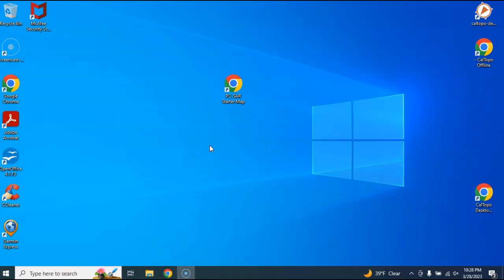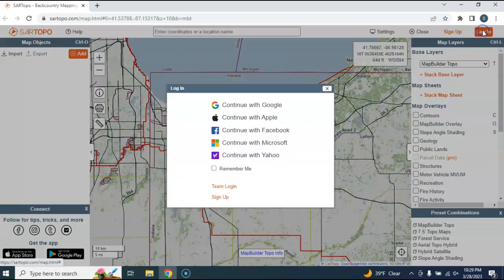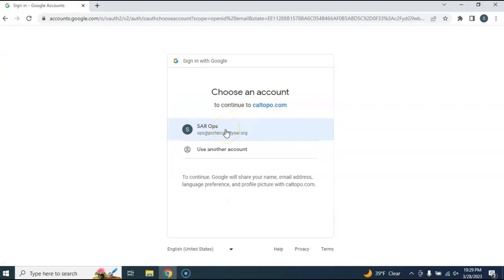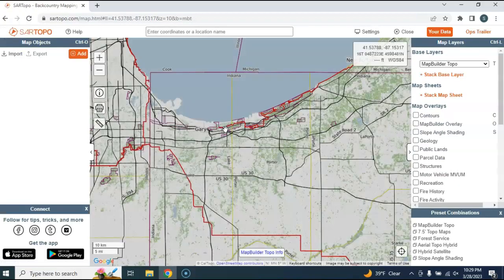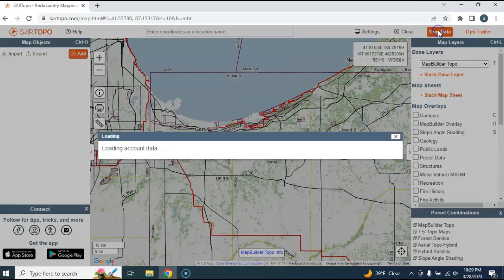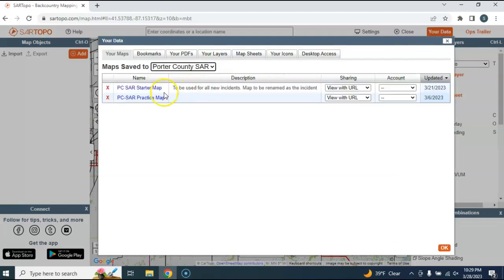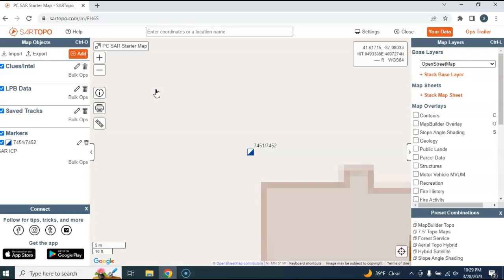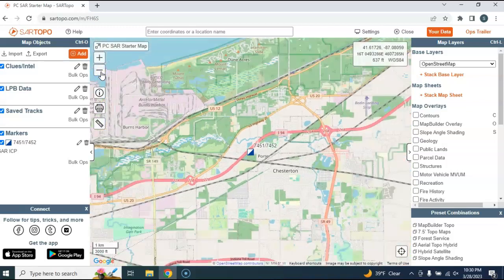Logging into SARTopo on trailer computers.